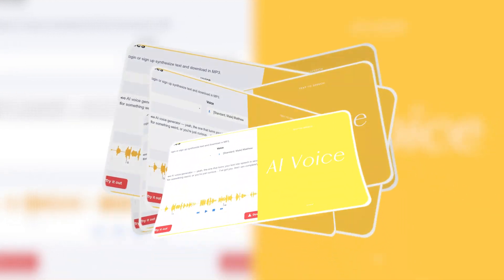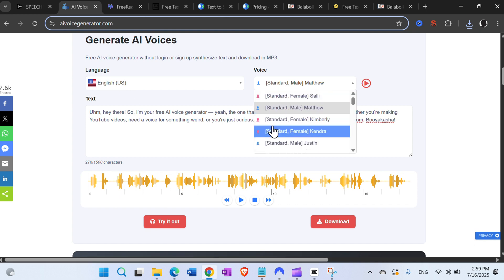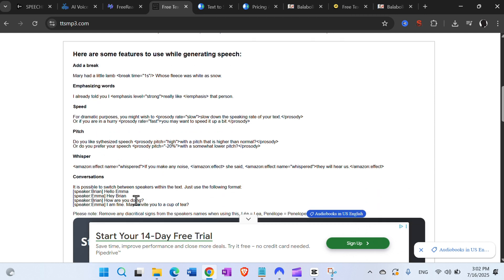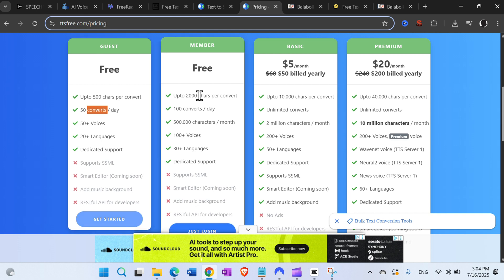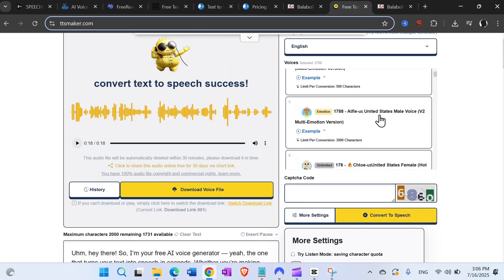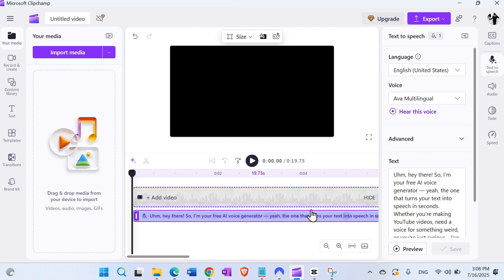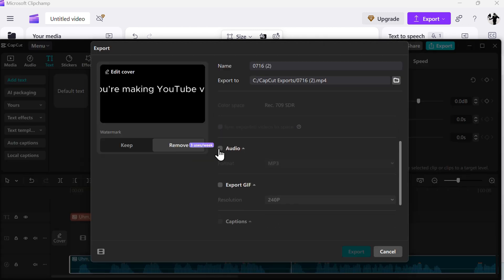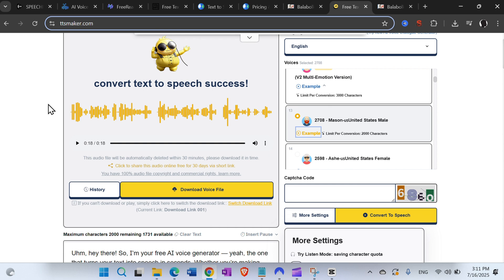Top 10 FREE Text to Speech AI Voice Generators (Unlimited Downloads!)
In this video, I’ll show you 10 totally free text to speech that let you generate AI voices and even download them without limits. Of course most of them do not sound great as ElevenLabs but they are REALLY FREE and for many you don't even need to sign up.

The one at 04:43 sounds the best (and funny)!

TTS Tools / AI Voice Tools:
00:00 Intro
00:11 Speechma.com
01:04 Aivoicegenerator.com
01:48 Freereadtext.com
02:21 Ttsmp3.com
03:18 Ttsfree.com
04:17 Balabolka
04:43 Ttsmaker.com
05:39 Clipchamp
06:41 CapCut Text To Speech
08:04 Microsoft Edge - Read Aloud